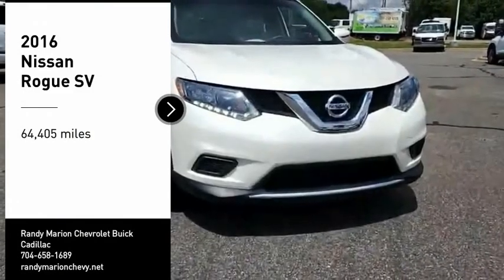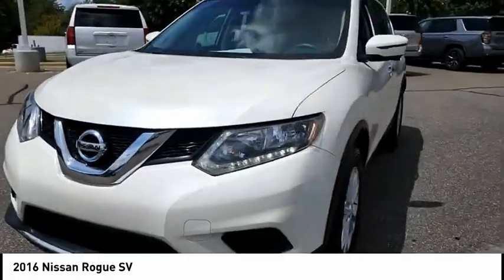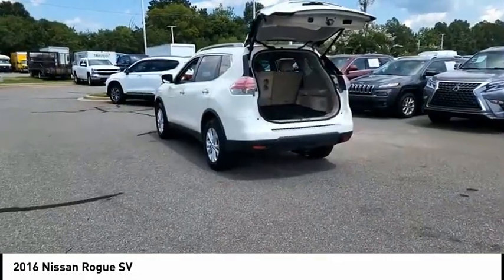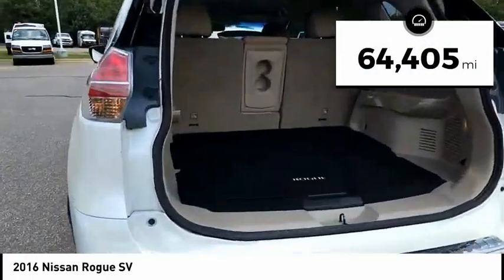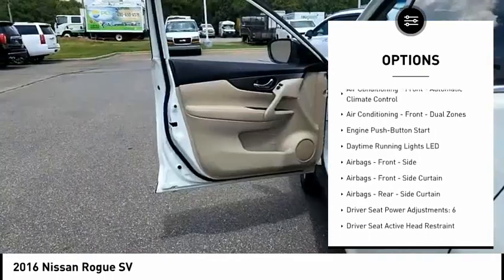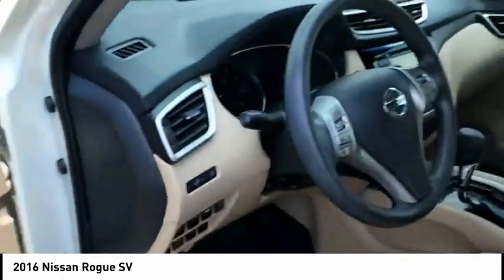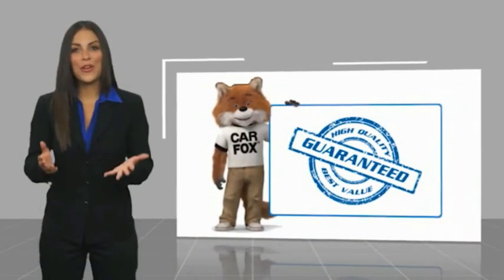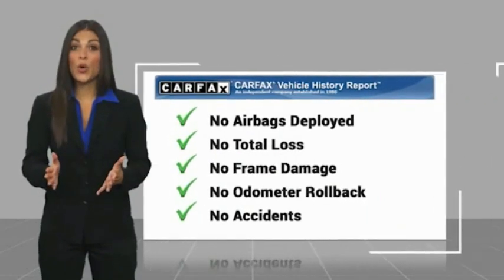2016 Nissan Rogue Mooresville NC TR88755B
2016 Nissan Rogue SV